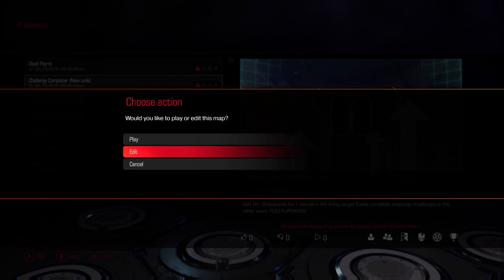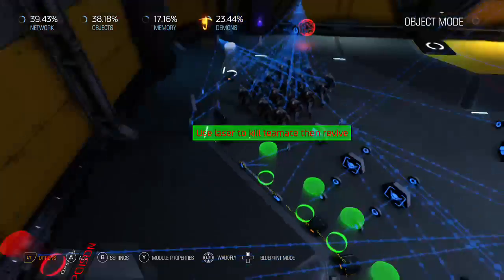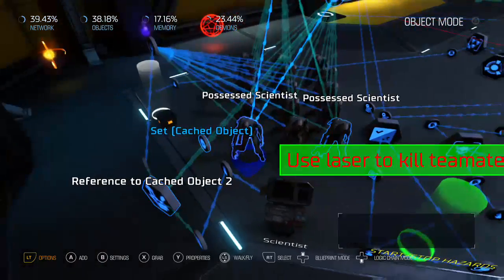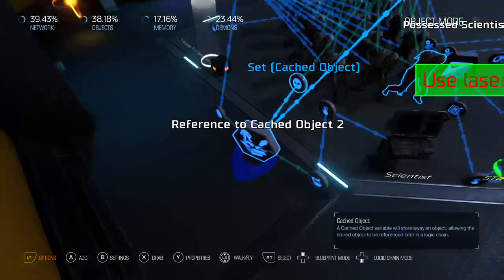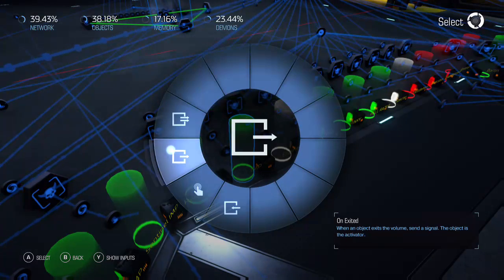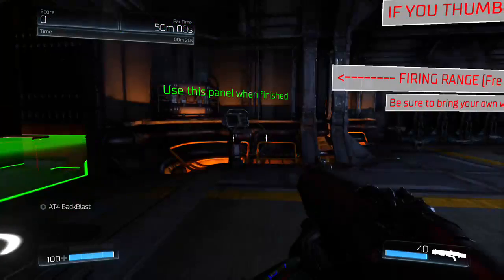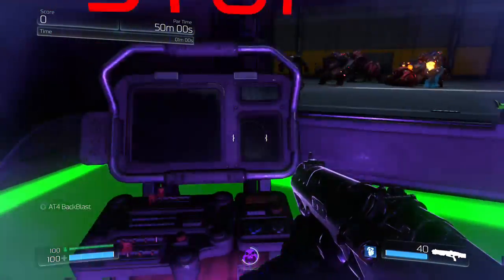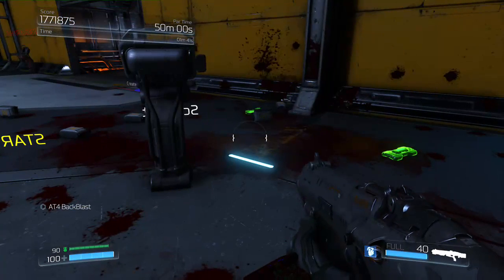DOOM - How to use the Cache object to store things for later use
How to cache (store) objects to recall them later -- Watch live